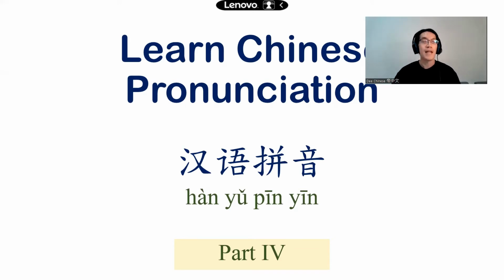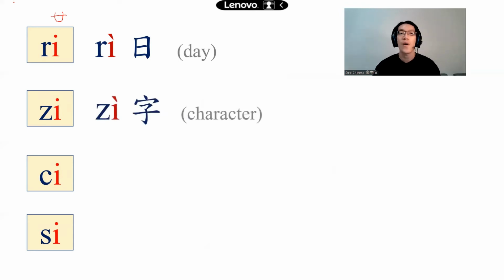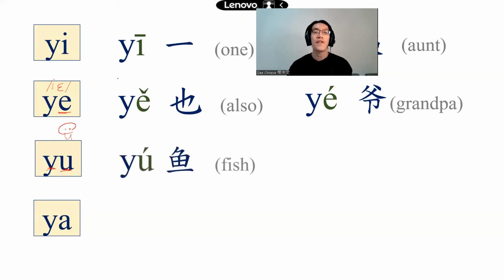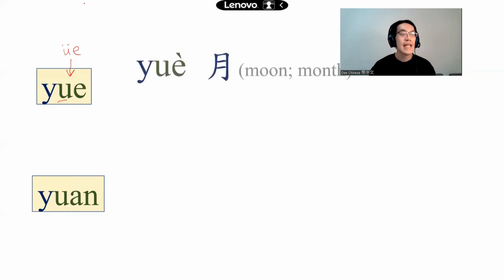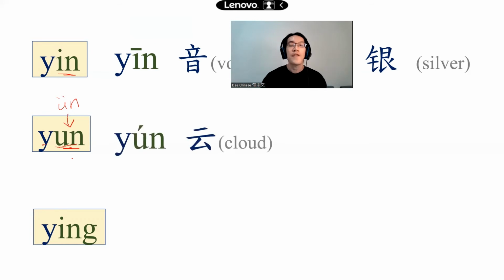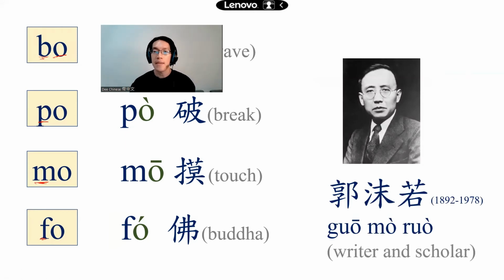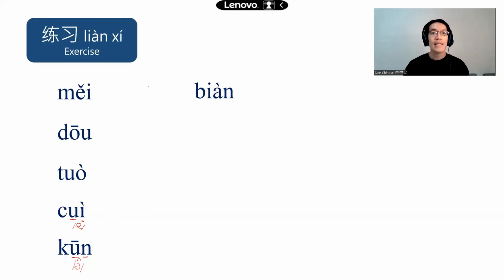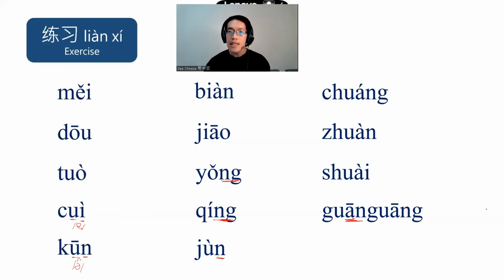Chinese A1- Learn Chinese Pronunciation with Pinyin 汉语拼音 Part 4 (Final)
Hello everybody!
In this video (Part IV, final part), we're going to learn basic Chinese pronunciation with pinyin. This video is suitable for absolute beginners (A1).